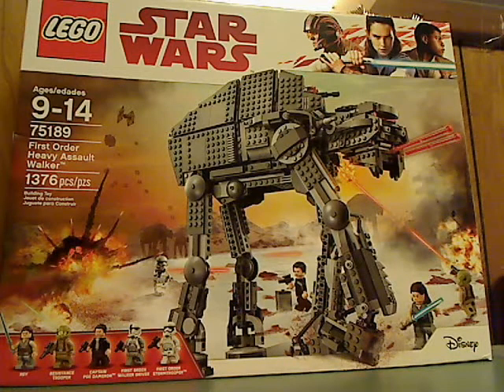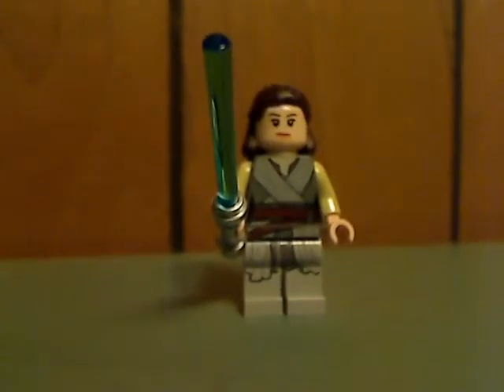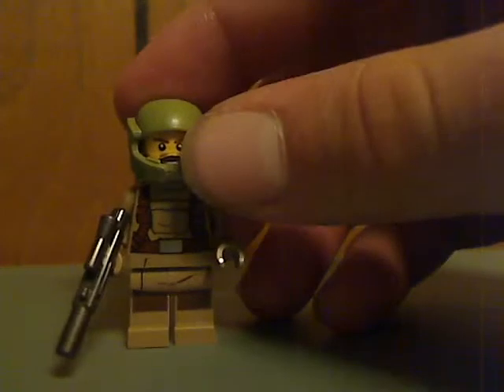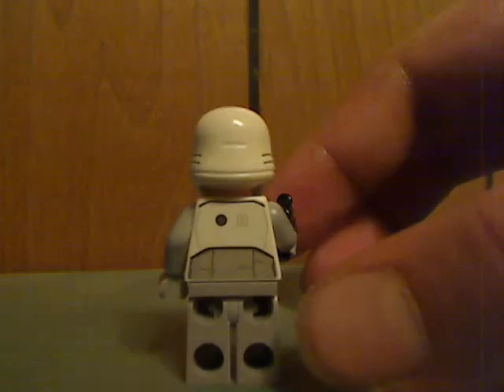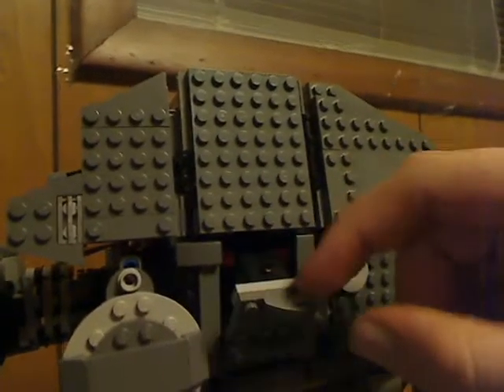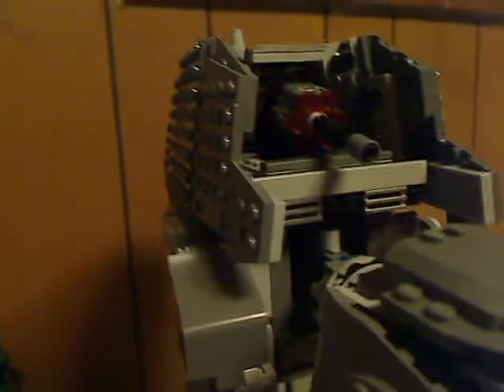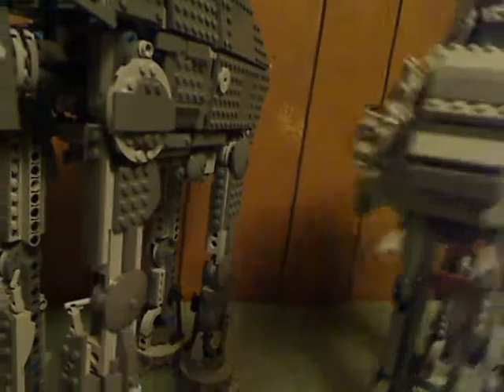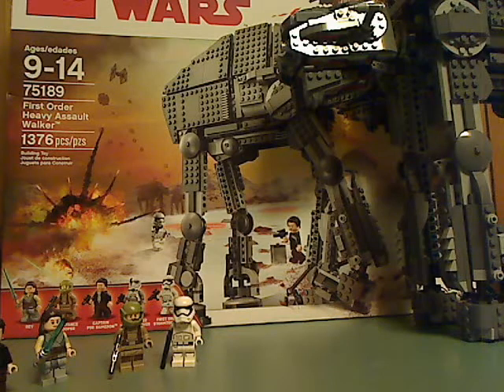Lego Star Wars Review: Last Jedi: First Order Heavy Assualt Walker